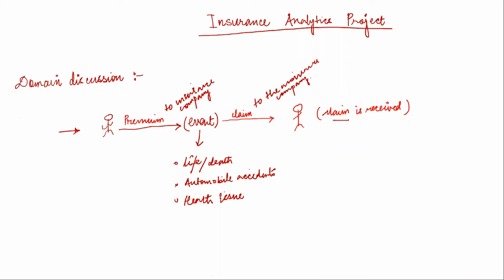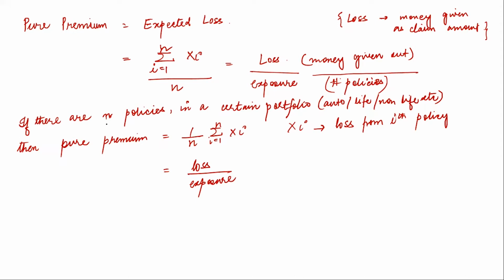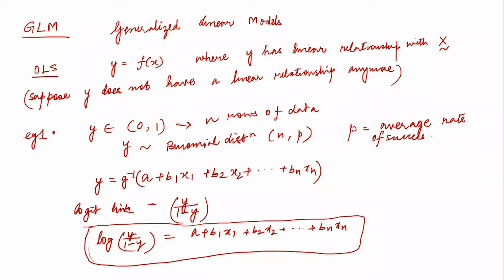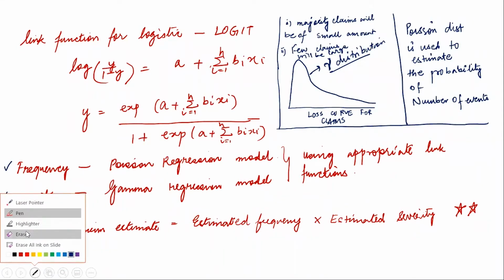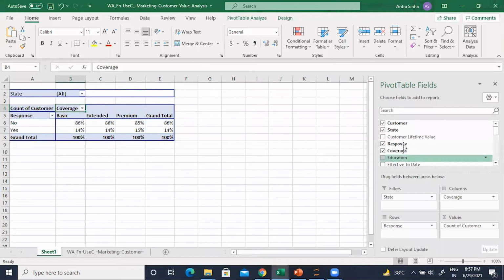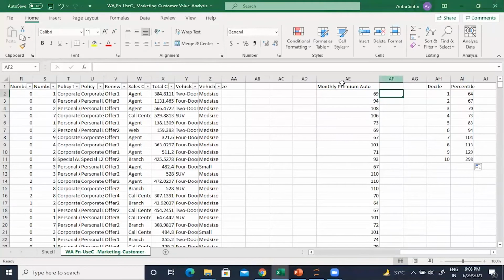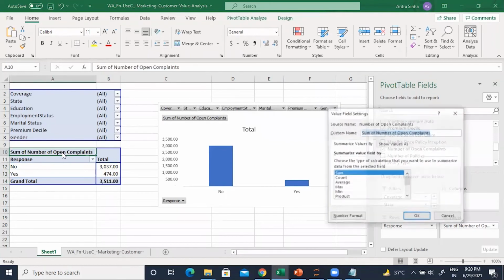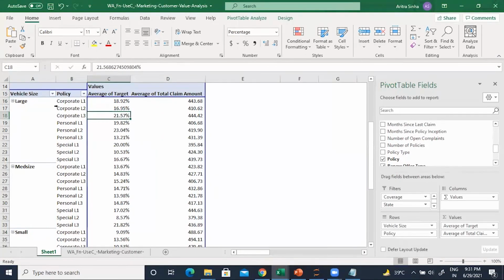Insurance Analytics Project | Analytics Applications | Predictive Analytics in Insurance | Learnbay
You are watching "Insurance Analytics Project" now !

Insurance analytics is the process of gathering, evaluating, and extracting important insights from a variety of data sources in order to efficiently manage risks and provide the best possible insurance contracts in areas such as health, life, property, and casualty insurance, among others.

Predictive analytics, customer and claims analytics, marketing, sales, and, in essence, across all sectors of a company are all examples of business analytics applications in the insurance industry.

In this video, you will get end-to-end training about Domain Knowledge, Insurance Process, Project Management, Analytics, etc.

Do you wish to learn more? Are you looking for something more?
Enroll in Learnbay Data Science Certification Course. This DataScience with Python course will teach you how to use Python to grasp data science and analytics approaches. You'll study the fundamentals of Pythonprogramming and become an expert in data analytics, machinelearning, data visualization, web scraping, and natural language processing with our Python for Data Science Course. Many data science jobs require Python, so get a head start on your career with this interactive, hands-on training.